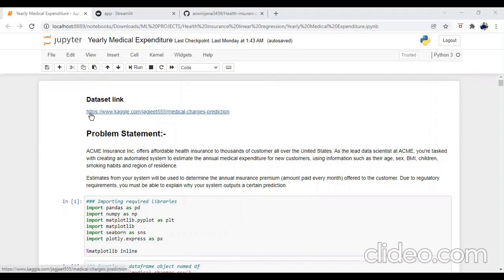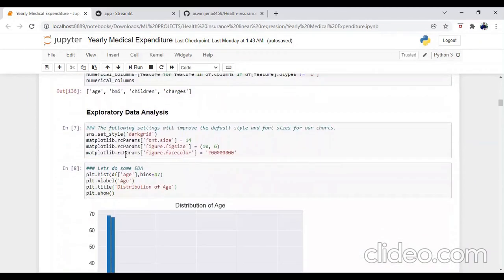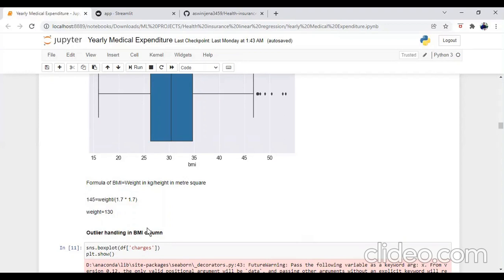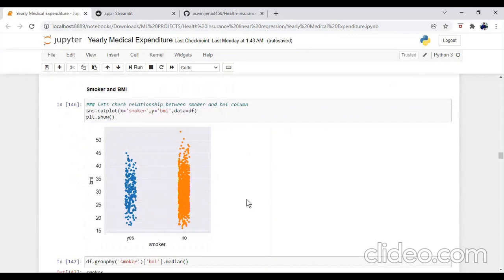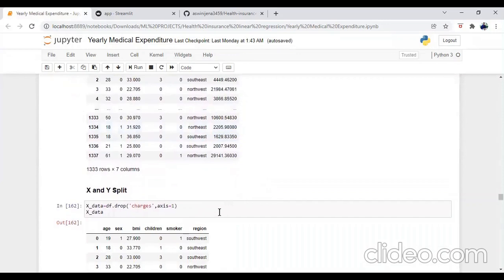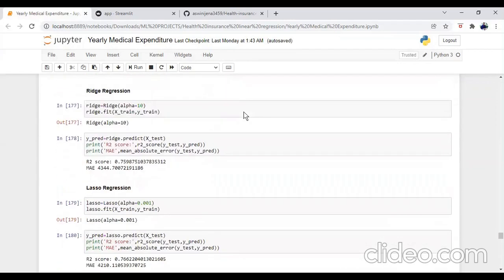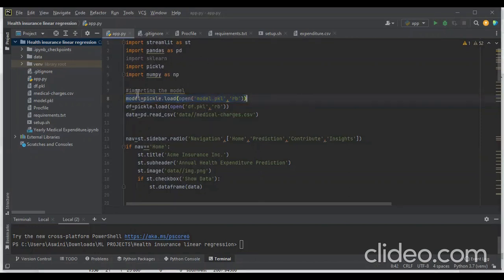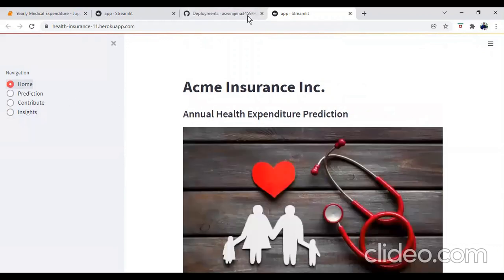End to End Machine Learning Project with Heroku deployment